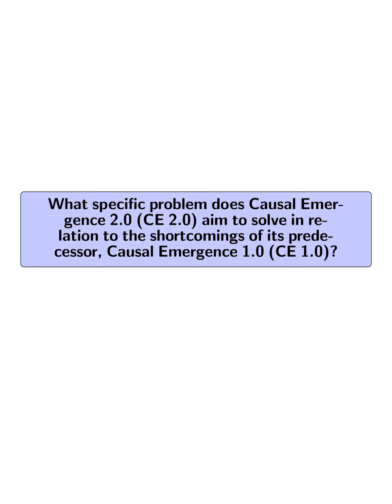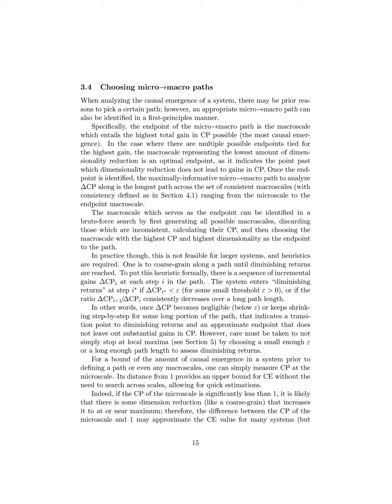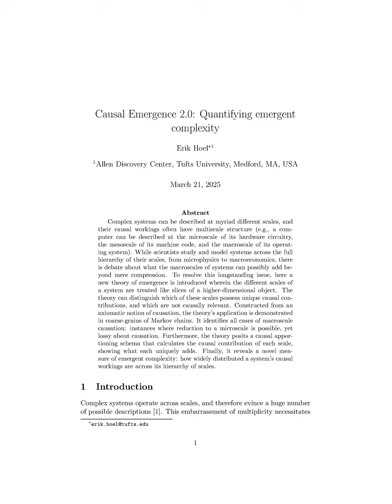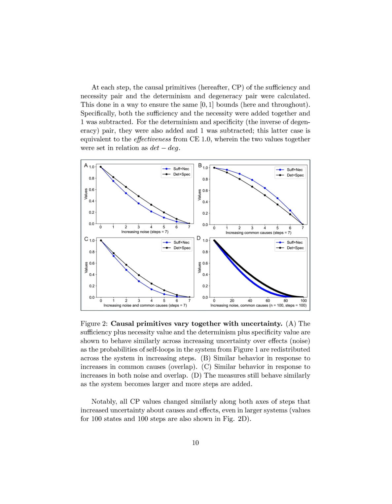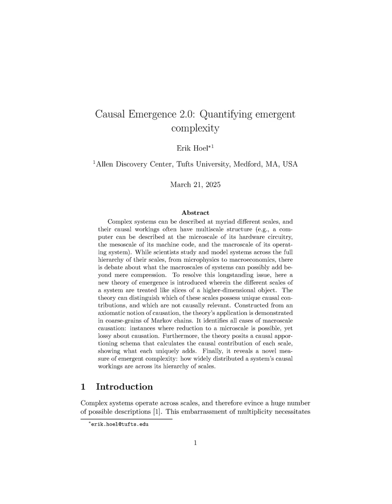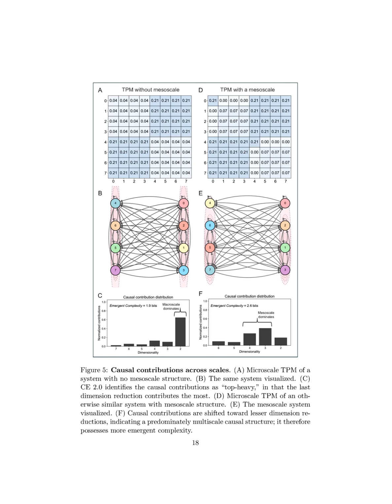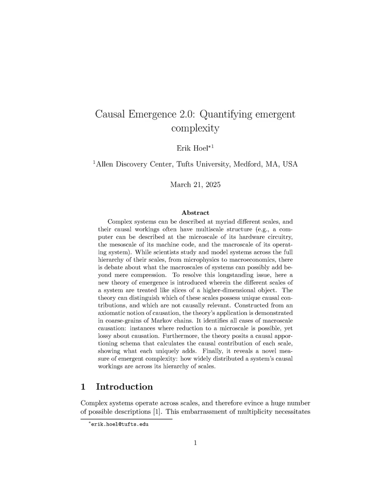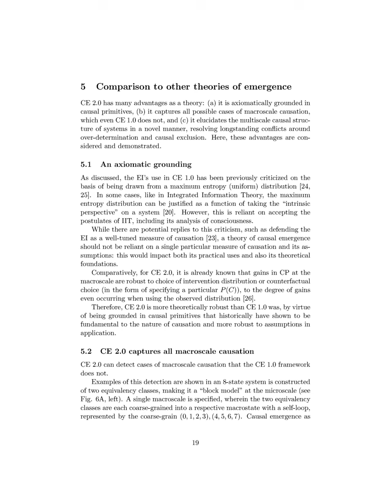[QA] Causal Emergence 2.0: Quantifying emergent complexity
The paper introduces a new theory of emergence that distinguishes unique causal contributions across different scales in complex systems, enhancing understanding of macroscale causation and emergent complexity.